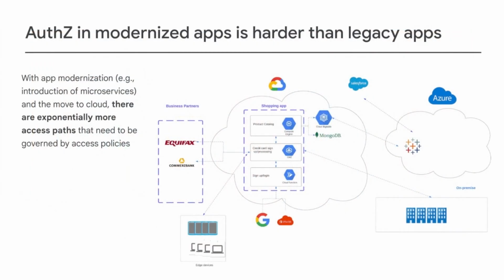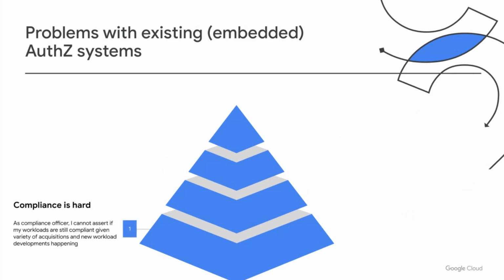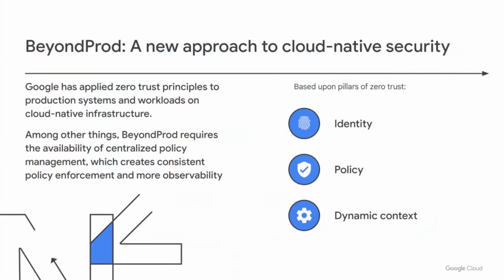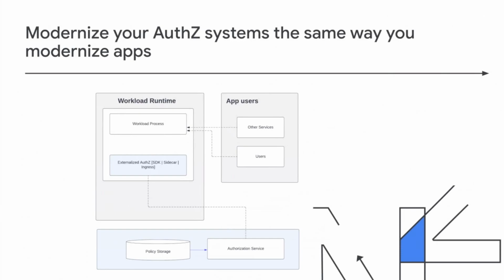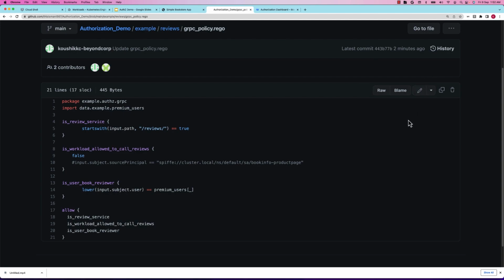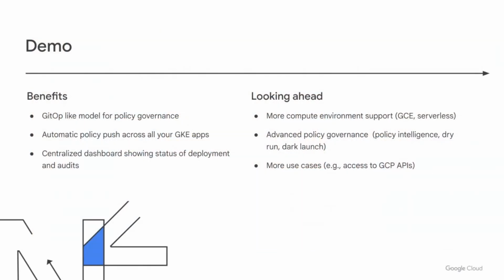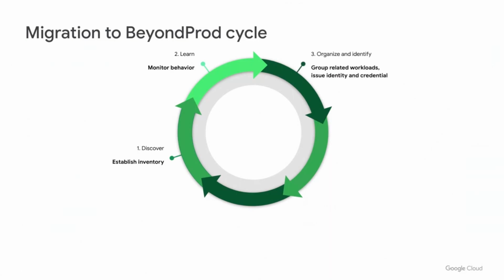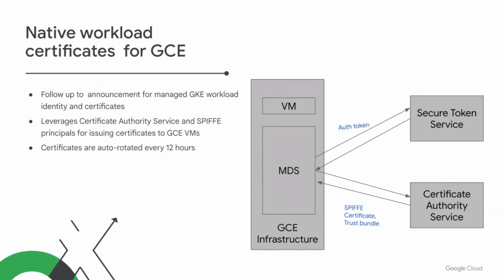BeyondProd in action: How to scale policy enforcement across your cloud-native workloads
Organizations today need to ensure security policies are designed, enforced, and consistently applied at scale across applications to prevent exposing the environment to potential data exfiltration risks. Google has applied zero trust thinking to the end-to-end process of running production systems and protecting workloads on cloud-native infrastructure – an approach we call BeyondProd. Join this session to learn more about how Google is applying these principles in our services and widely adopted standards like Open Policy Agent, as well as how this thinking is informing our roadmap to build a policy-enforcement solution that can help you apply zero trust principles to your workloads. Joining us is a speaker from Commerzbank to discuss how they’re leveraging Google Cloud solutions to transition their workloads with a zero trust approach and the impact it has made on their business.

A unified and proven Zero Trust system with BeyondCorp and BeyondProd

Speakers: Anoosh Saboori, Christian Gorke

SEC202